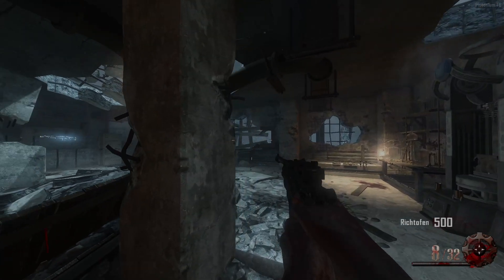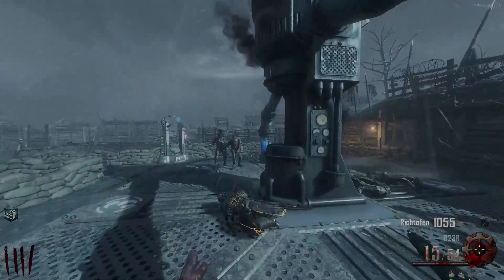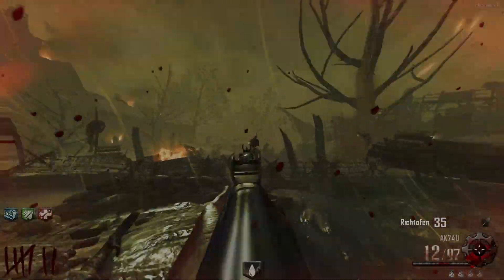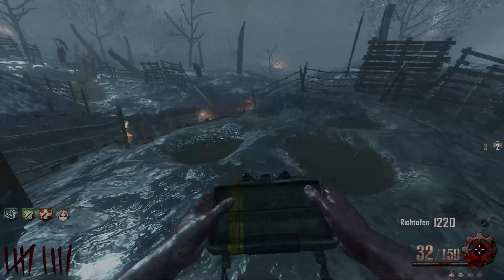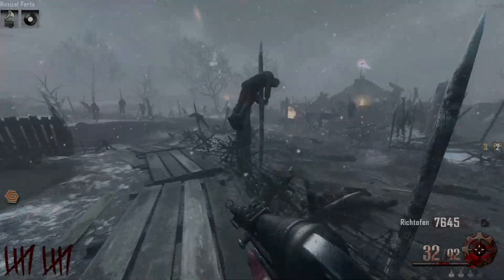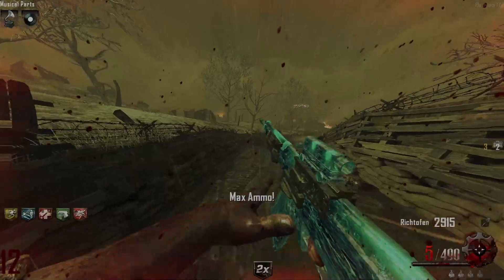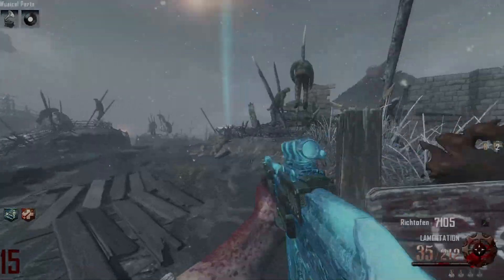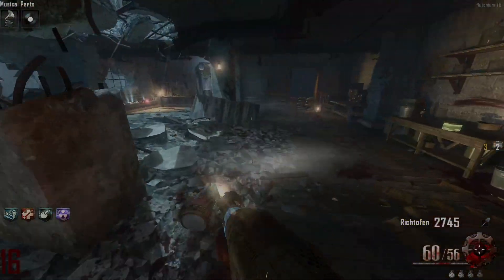0.01% of Players Have Beaten ORIGINS Like This… (Black Ops 2 Zombies)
Today, I did a Challenge in Black Ops 2 Zombies on Origins called the Completionist Challenge. To Beat the Challenge you have to Purchase EVERYTHING on the Entire Map including: Doors, Weapons, Mystery Box, Pack-A-Punch, etc. I am Gaming on "ORIGINS" in Call of Duty Black Ops 2 Zombies. Zombies is very stale right now, so changing it up with challenges, mods, and custom maps makes it a lot more interesting and playable. This CoD Zombies Challenge was very fun.

🙏Special Thanks To My AMAZING Channel Members🙏
                 (Become a member to join this list!)

🥇 - Brandon Franklin, Logan Danzara, BAE2EZ, FISHY2EZ, Txkxi, Better_Call_Mikey, collinthewhite, Cap Psychotic, morbiusfan1152EZ G, PACKED PUNCH, Tandyman!, Zach Palacio, TheCringeyGamer, VortexGenysis

0:00 Intro